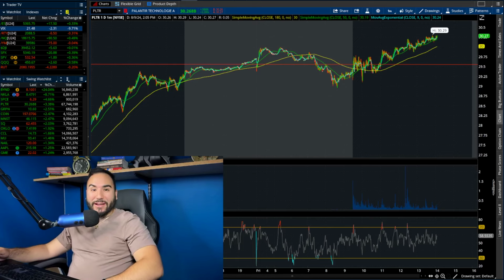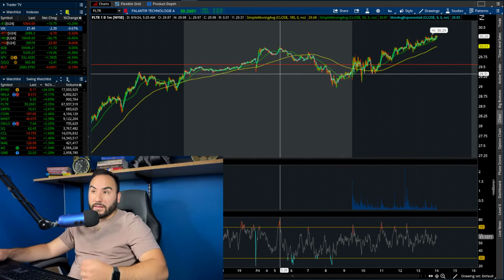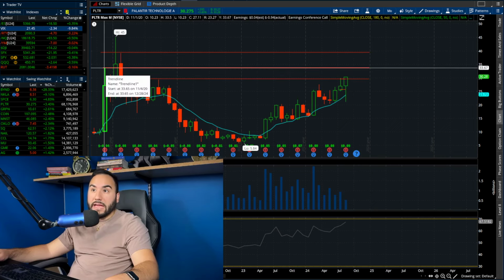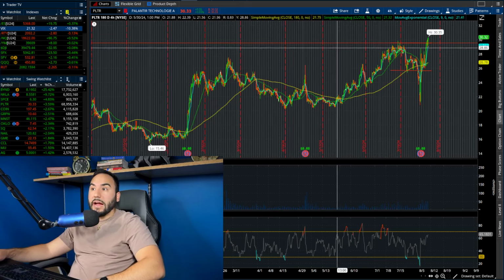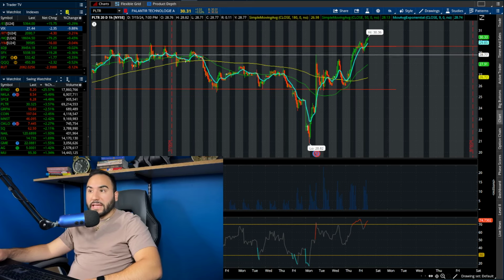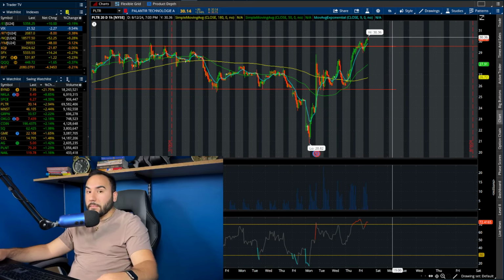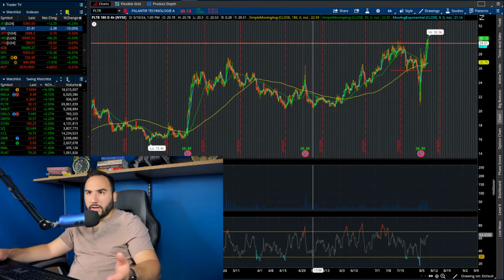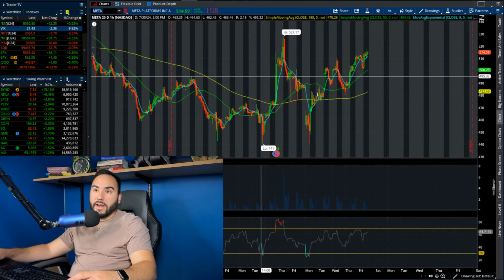PALANTIR STOCK OFFICIALLY BROKE $30! THIS IS HUGE🔥